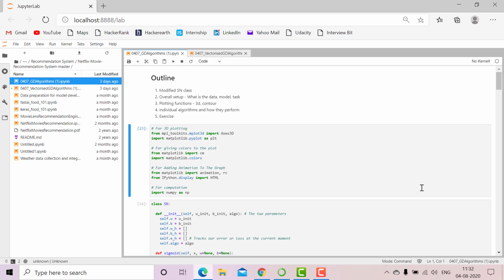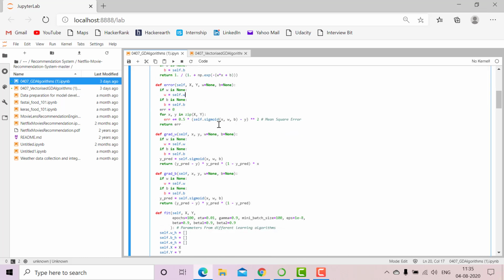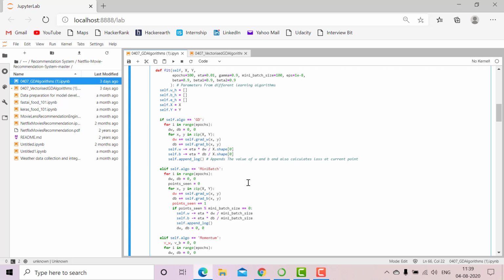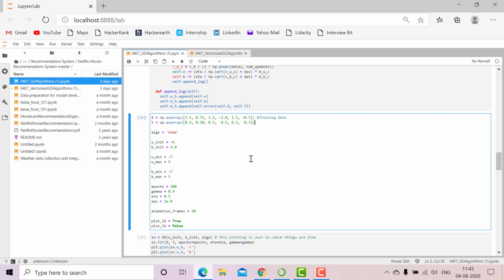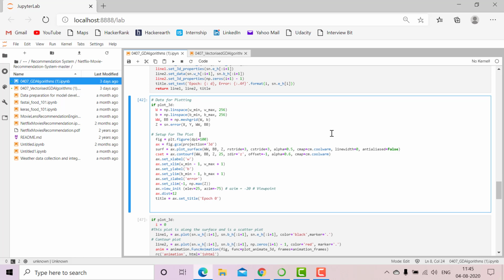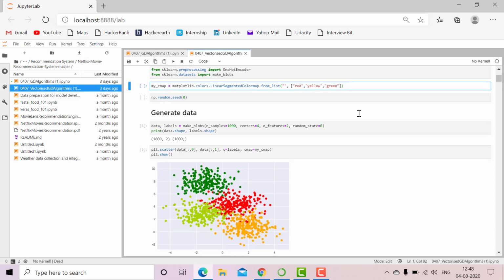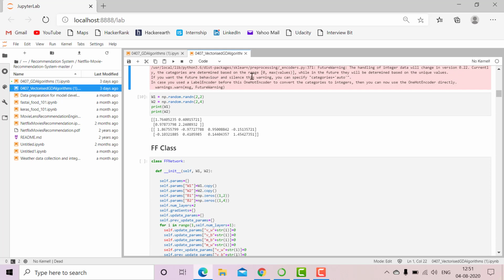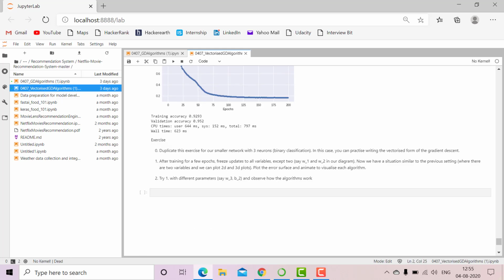Gradient Descent Algorithm (GD Algorithm) | Deep Learning Tutorials | Society of AI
In this video we discussed about GD Algorithm:
Gradient Descent is the most common optimization algorithm in machine learning and deep learning. It is a first-order optimization algorithm.

In above video we talk about GD Algorithm and Vectorized GD Algorithm:
1. Modified SN class.
2. Overall setup - What is the data, model, task.
3. Plotting functions - 3D, contour.
4. Individual algorithms and how they perform.
5. Exercise.